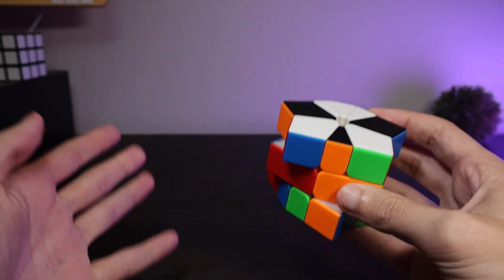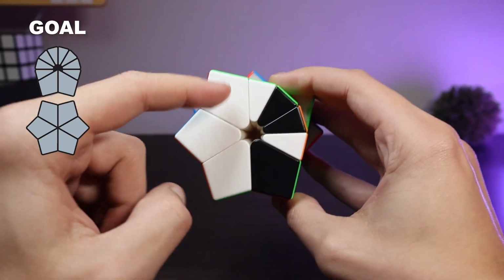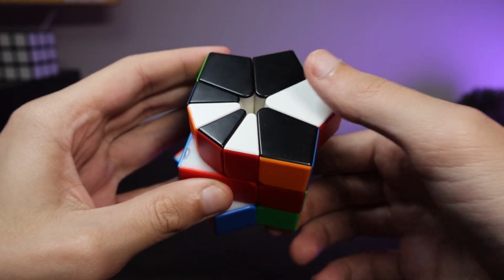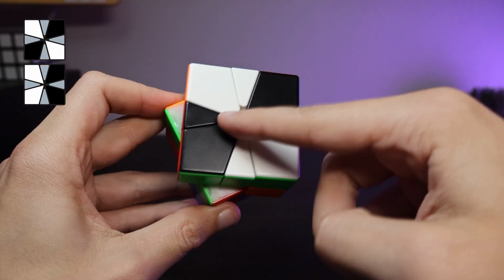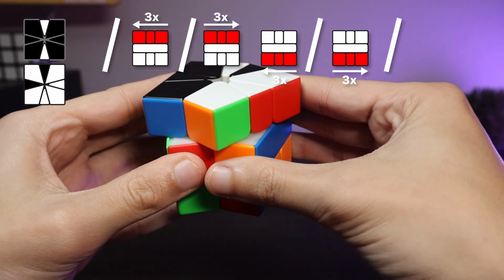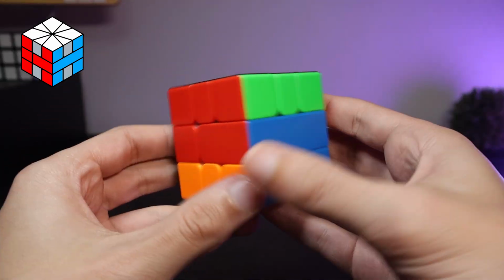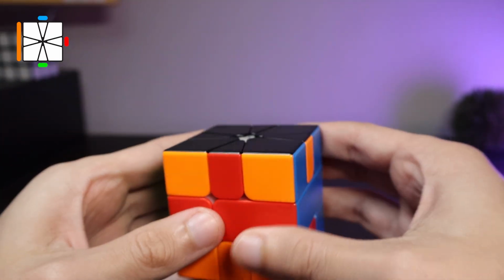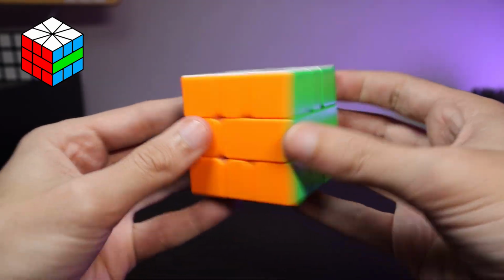QUICKEST SQUARE-1 TUTORIAL | How to solve in 9 minutes